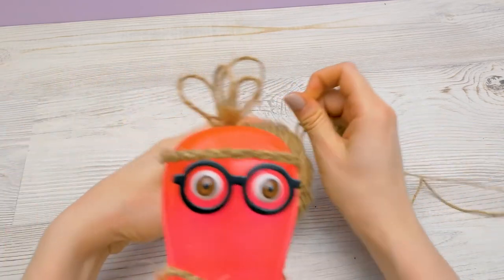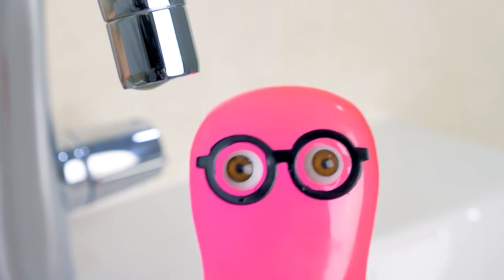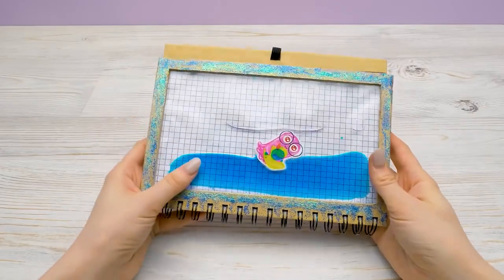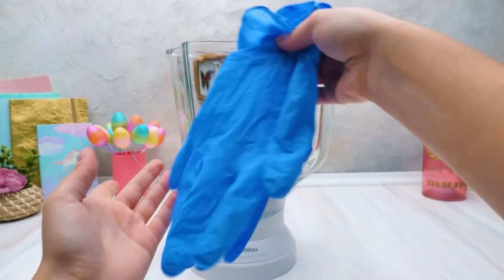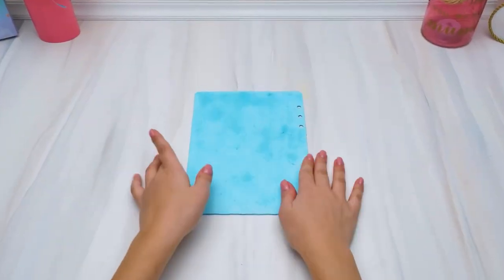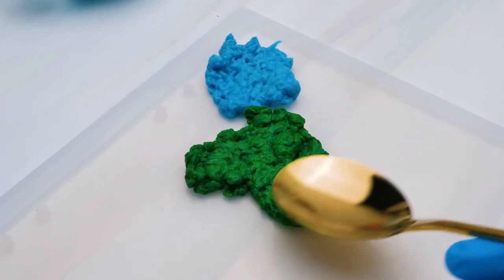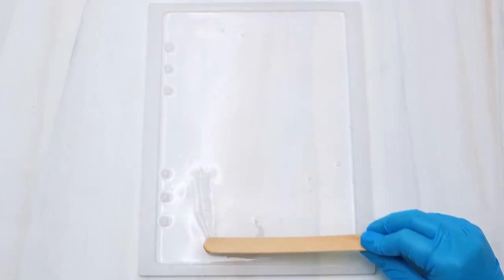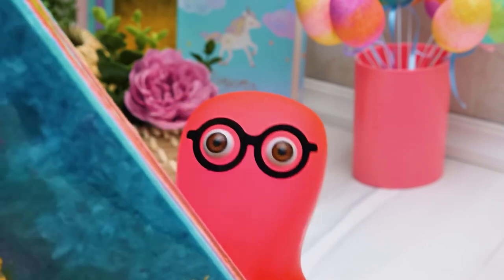2 COOL DIY NOTEPADS || Awesome School Crafts